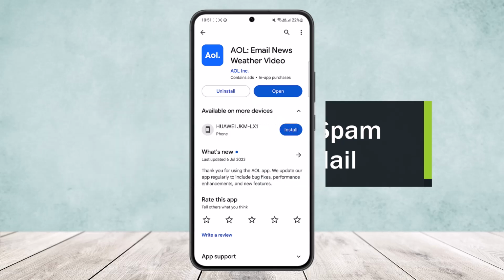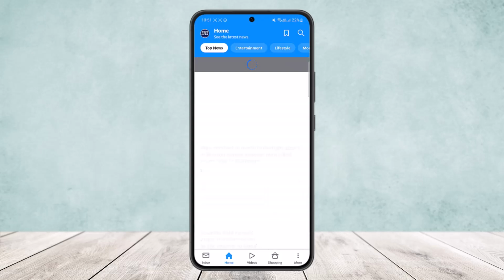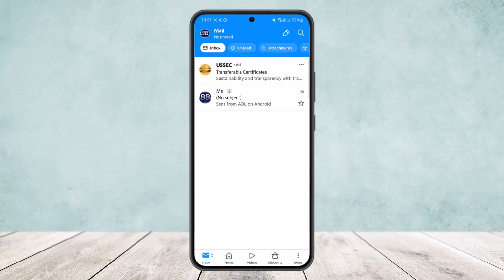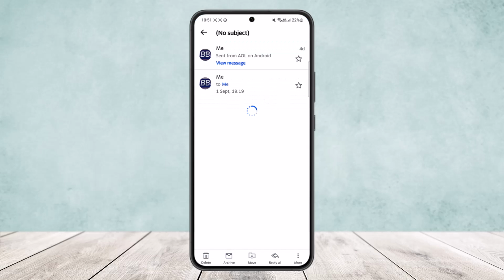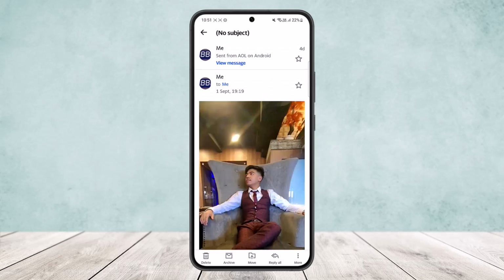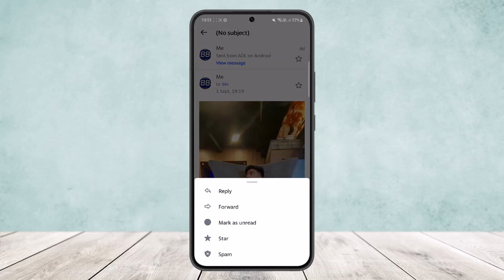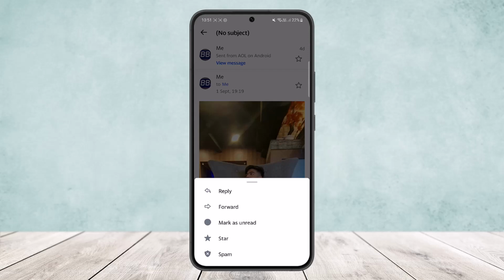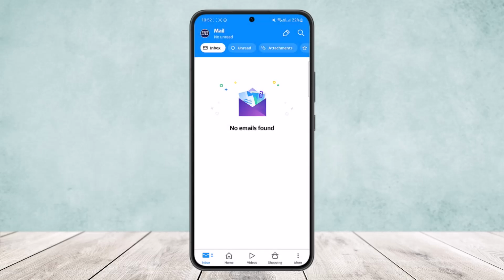How to Report a Spam Email on AOL Mail !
In this tutorial video, I will simply show you how to report a Spam mail on AOL mail. So just make sure to watch this video till the end.

~ Video Chapters:
0:00 Introduction
0:10 Report Spam Mail
1:01 Outro